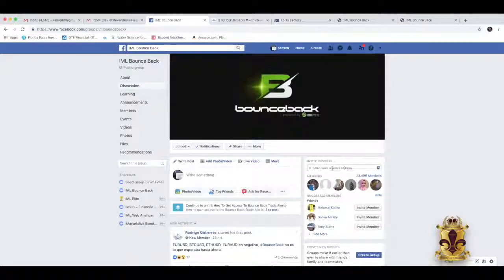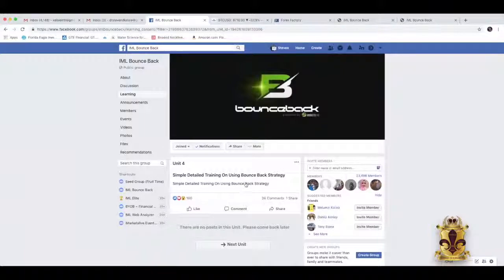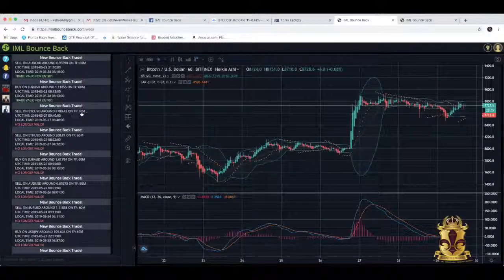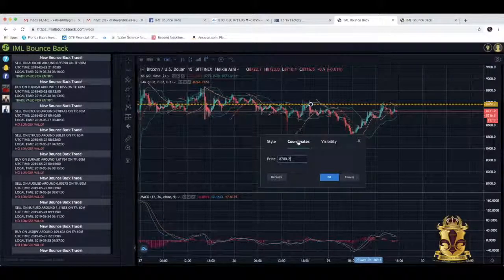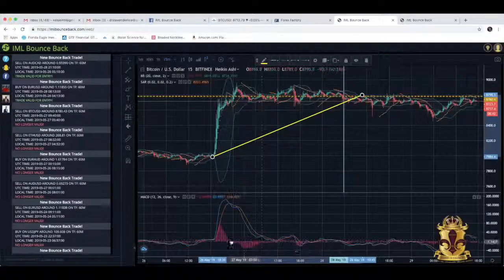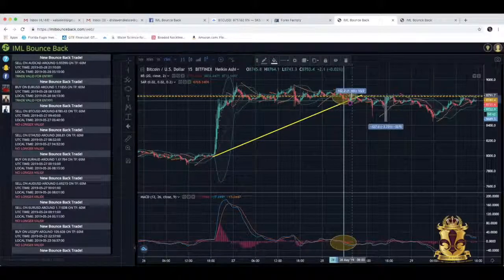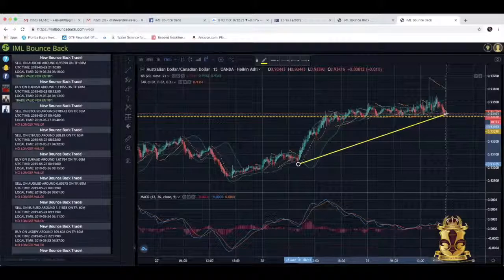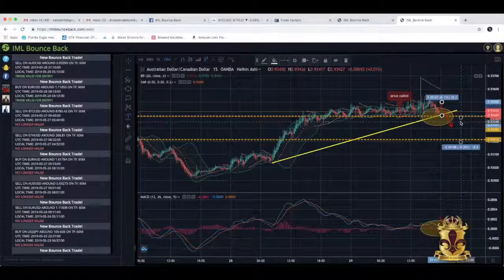IML BOUNCE BACK PRODUCT TRAINING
Dr. Steven D. Kelsie AKA Dr. Yoda goes over the bounce back strategy for all beginners. The Bounce Back is one of the numerous products available through IMarketsLive to help beginners in their skill set of trading.